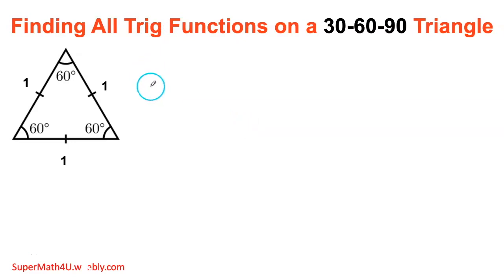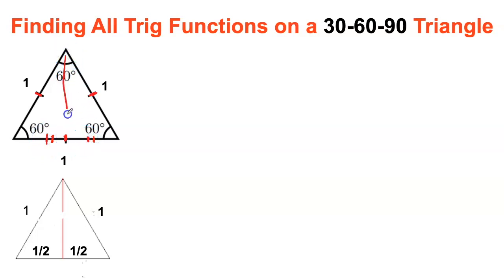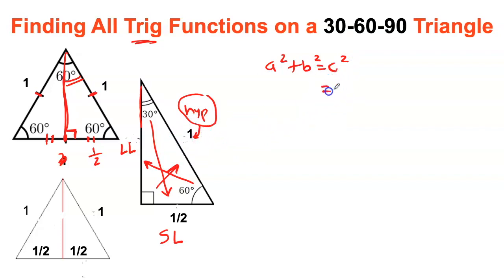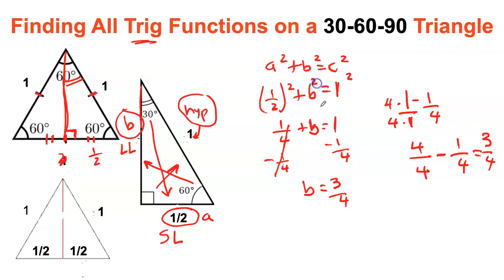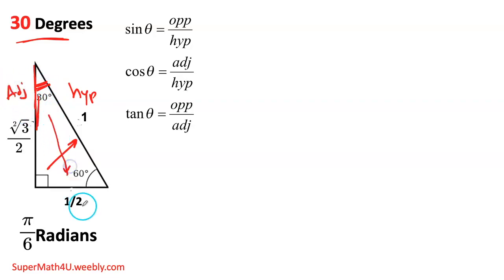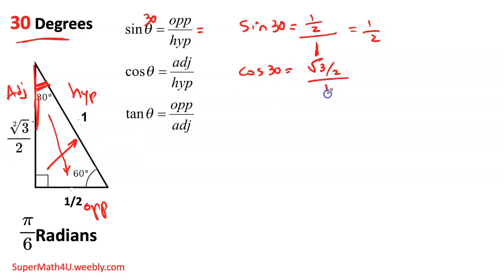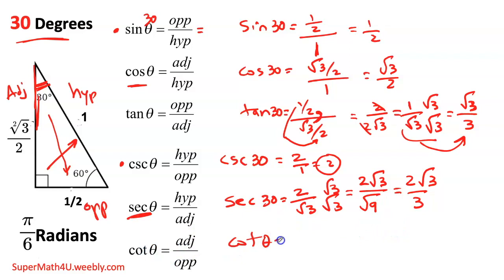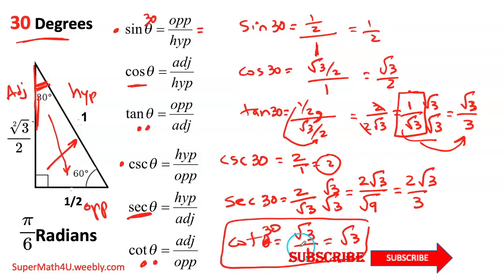30-60-90 Triangle Proof and ALL Trig Ratios - SuperMath4U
In this lesson, I  explained how to use the sum and difference identities for the sine and cosine functions to prove identities. I also used the Pythagorean Identity in the proof.
Help me get those 1,000 subscribers so I can start streaming on Youtube and make those extra help sessions. The idea is to help as many people as I can.